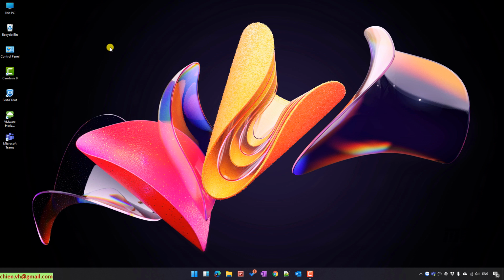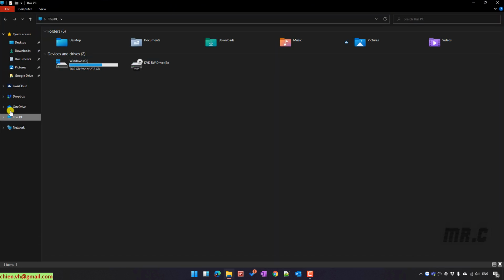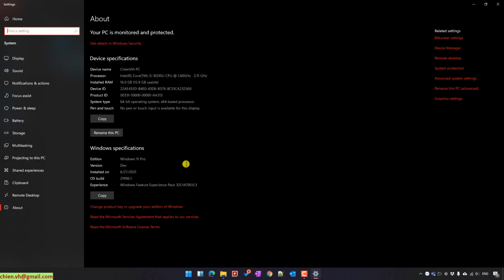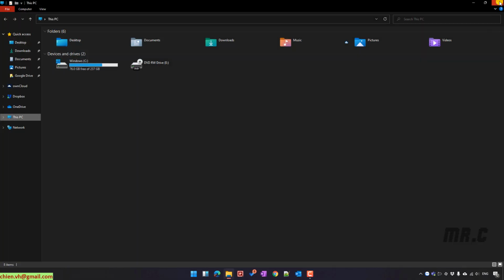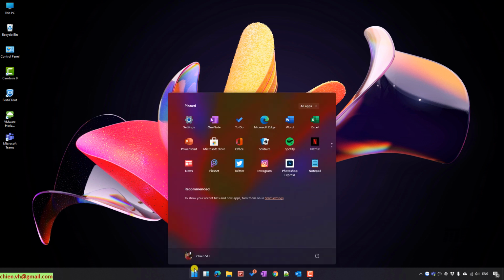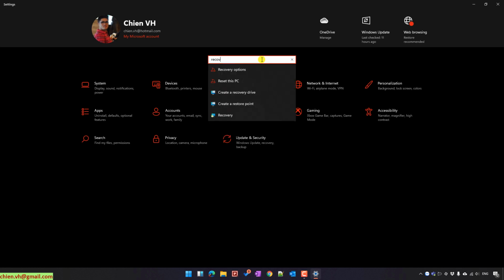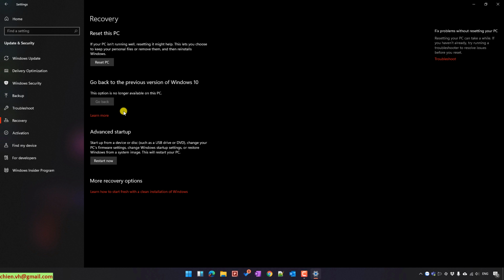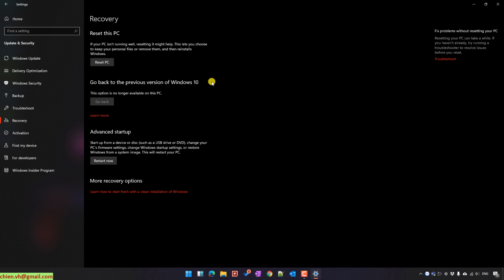Windows 11 | How to go back to the previous version of Windows 10?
How to go back to the previous version of Windows 10 from Windows 11?

How to Rollback Windows 11 to Windows 10?
How to Downgrade from Windows 11 to Windows 10?
How to Rollback Your Windows 11 Upgrade to Windows 10?
How to go back to an Earlier Build or Previous Version of Windows 11?
Windows 11 back to Windows 10?
Installing Windows 11 Without Losing Data.
Installing Windows 11 from Windows 10.
How to install Windows 11 without losing data?
How to upgrade Windows 11 from Windows 10?
How to upgrade Windows 11 from Windows 7?

(Note: When you click on the shortened link, the ads pop up will open around 3 or 4 times. Try to close the popup, then re-click on the link 3,4 times. You will adequately get the download link. Sorry for this matter.)